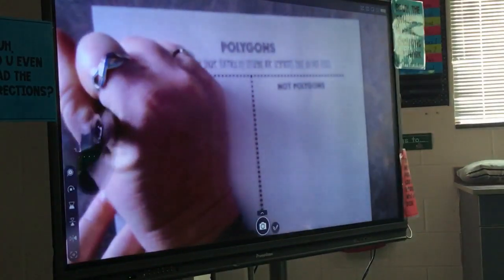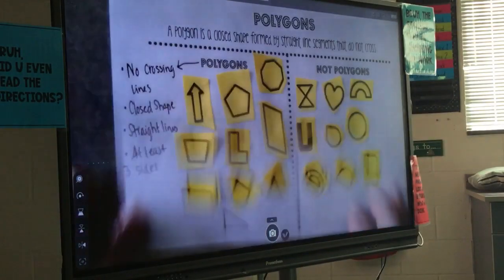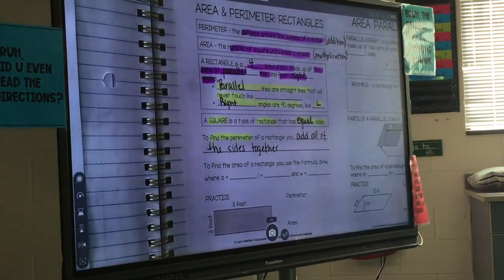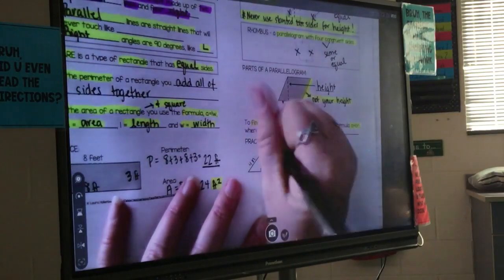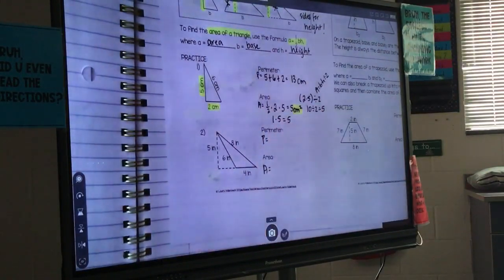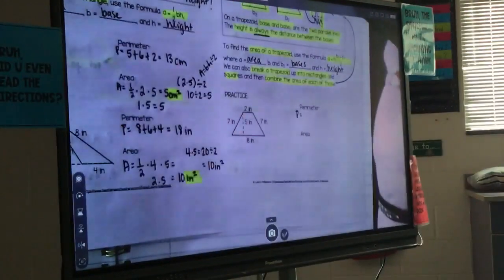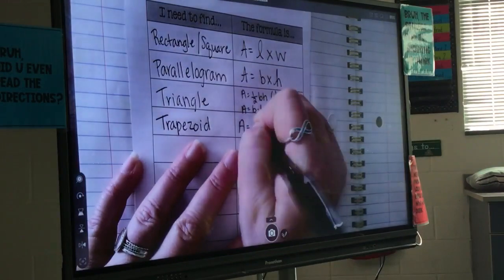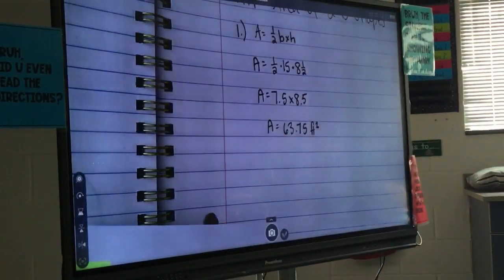Math Instruction - 11/27